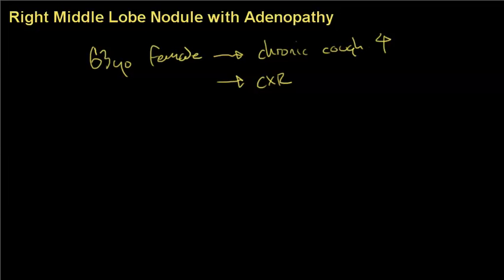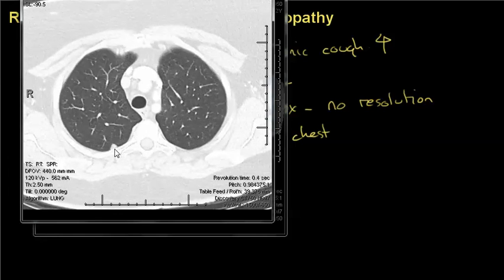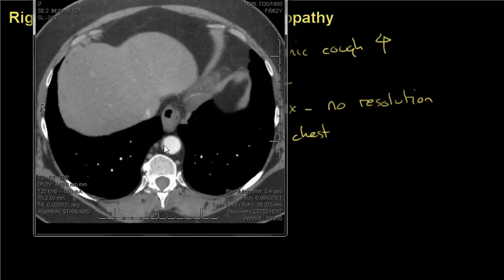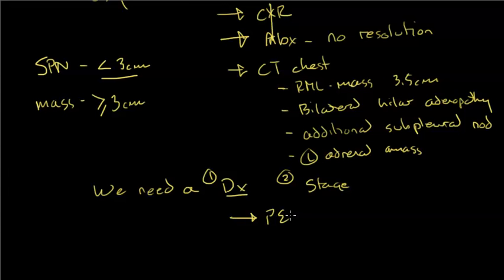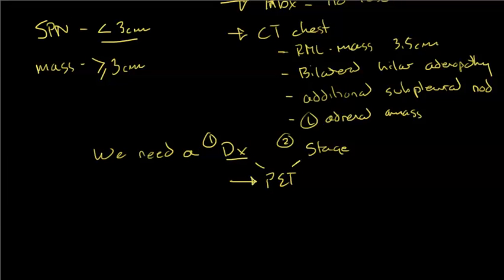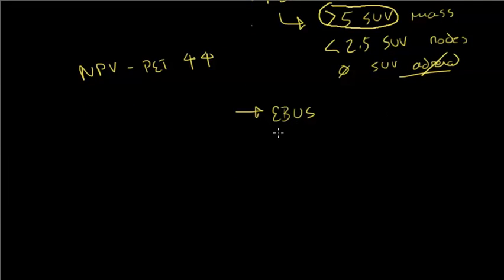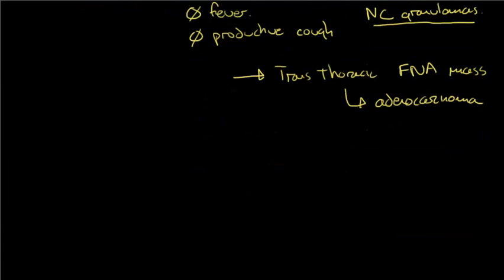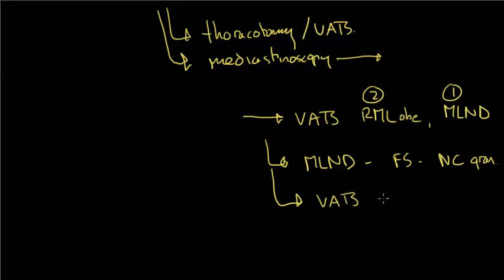RML mass w adenopathy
follow the evaluation of a patient who presents with a RML mass along with hilar adenopathy.